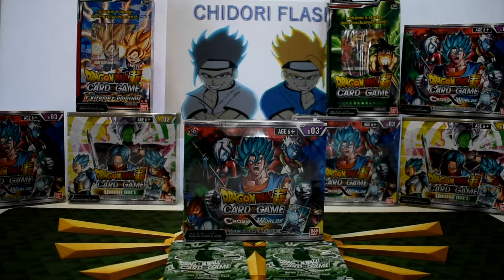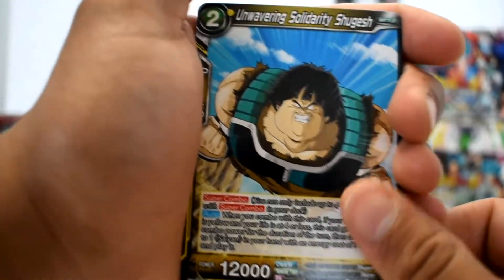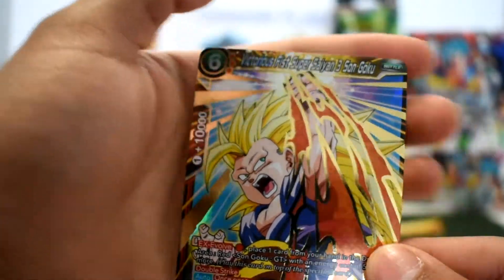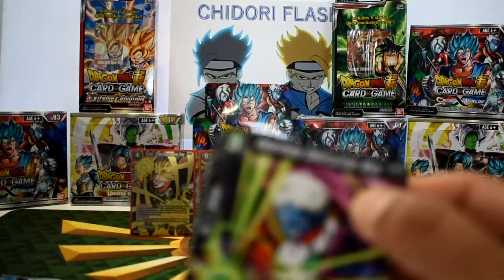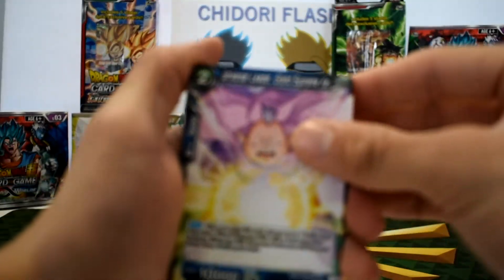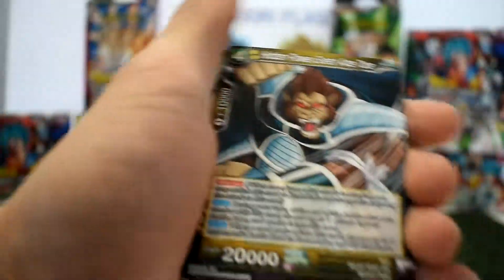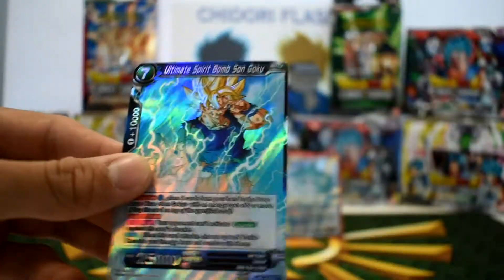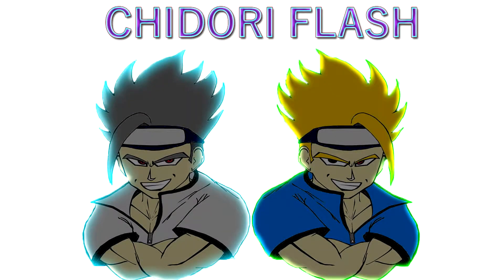Dragon Ball Super Card Game CROSS WORLDS Booster Box Opening Part 2/4 *HUNT FOR SS4 GOKU*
Hey how's it going guy's this is Silver and Gold and we are CHIDORI FLASH.
In this channel we plan to open all different types of trading card games.